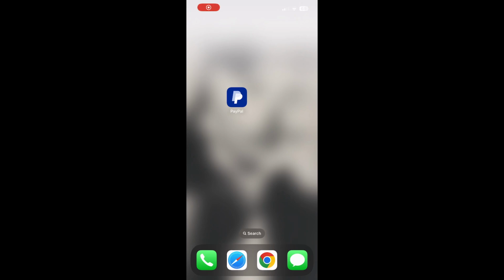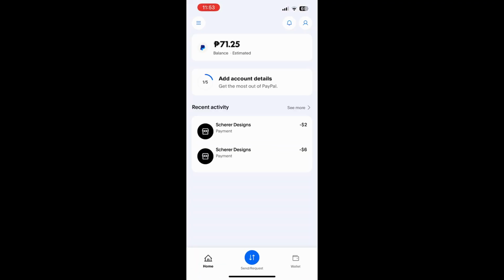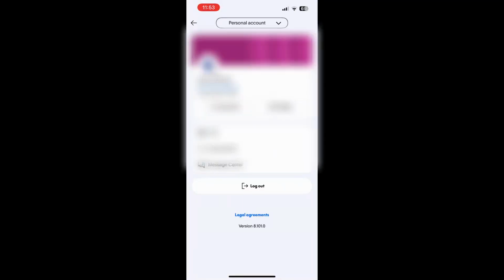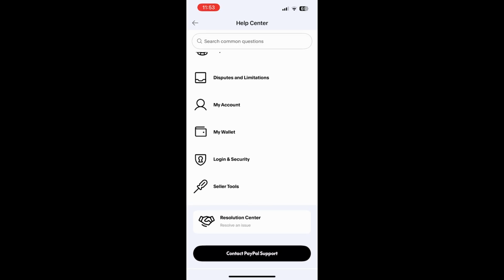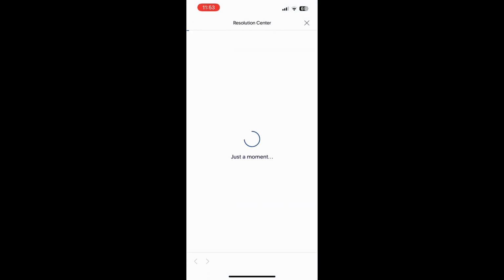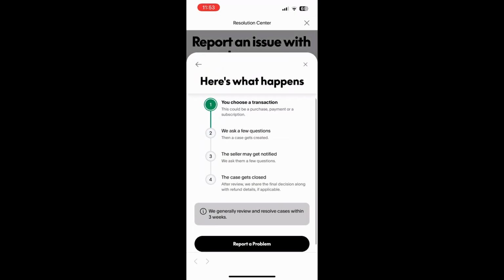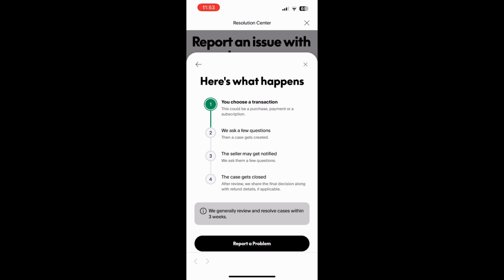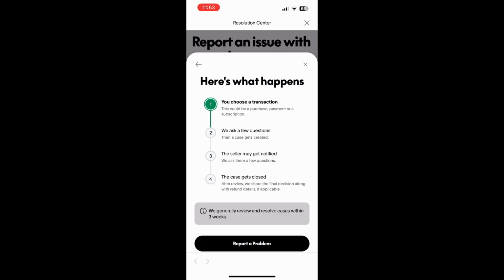How to Fix Limited PayPal Account [2026 Full Guide]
In this video, I will show you how to fix a limited PayPal account step by step. You will learn why PayPal limits accounts, how to resolve issues in the Resolution Center, and how to restore full access.

✅ How to find alerts or access the Resolution Center
✅ How to check the reason for account limitation
✅ How to review required steps to resolve the issue
✅ How to complete each task in the Resolution Center
✅ How to upload documents (ID, proof of address, etc.)
✅ How to submit clear and valid documents
✅ How to provide transaction or business information
✅ Tips to avoid future account limitations
✅ How to keep your account safe and compliant

By the end of this video, you will understand how to fix a limited PayPal account, even if you are a complete beginner. You will see exactly how to resolve issues and regain full access to your account.

If you are asking how to remove PayPal limitation, how to fix restricted PayPal account, or why PayPal limited your account, this video is for you. I will also explain common causes of limitations, because understanding them can help you avoid the problem in the future.

PayPal is a global payment platform that uses security checks to protect users, and resolving limitations properly ensures your account remains active and secure.